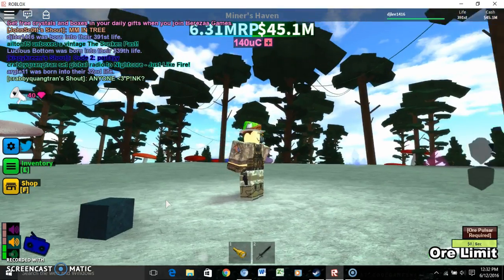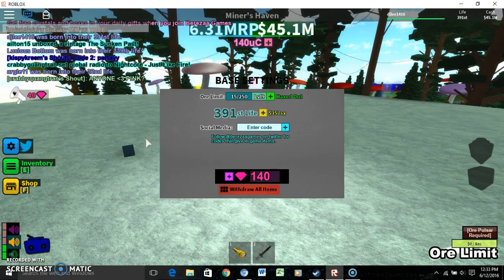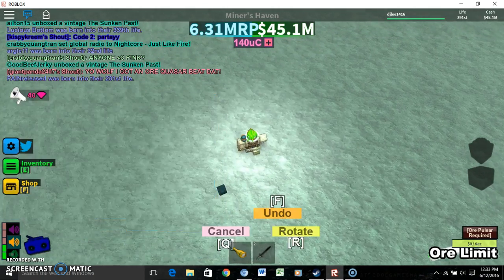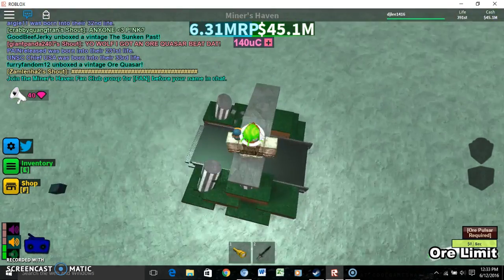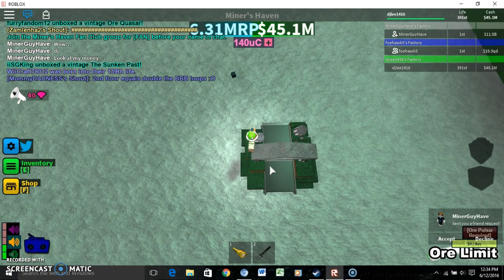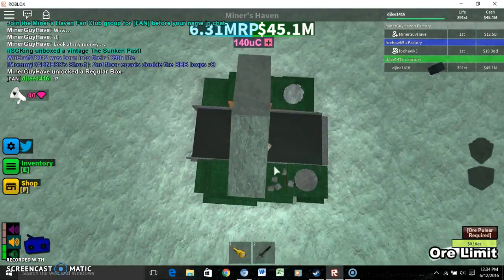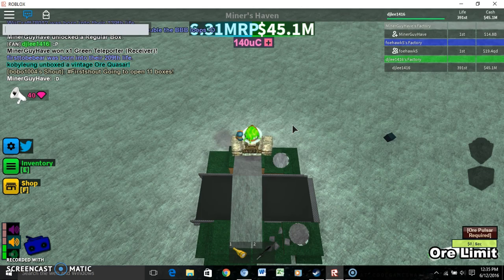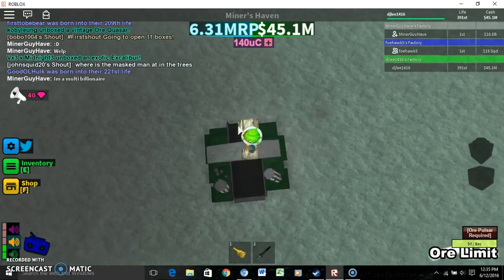Miners haven: million to billion setup